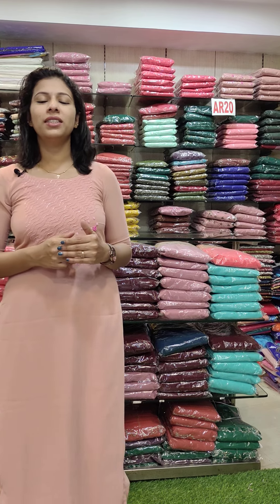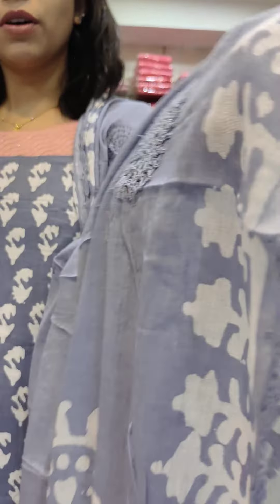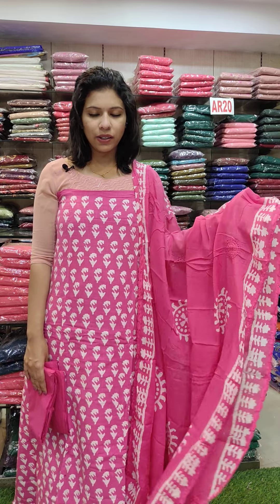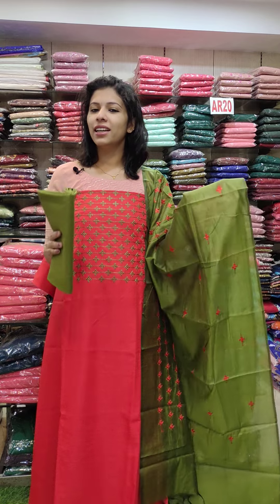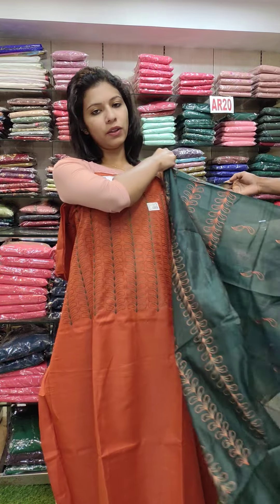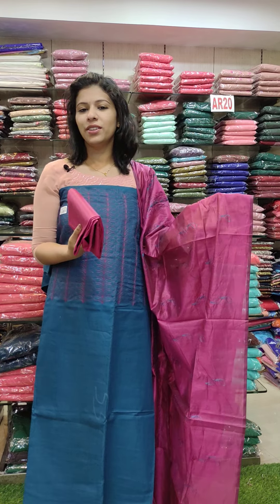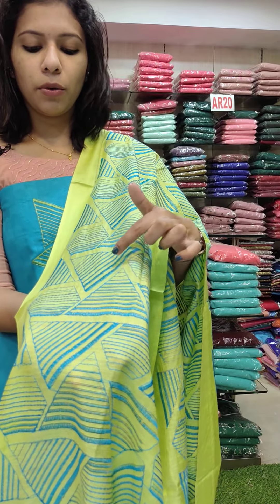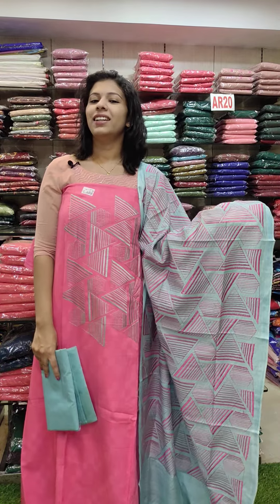COTTON, LINEN-COTTON, SEMI TUSSER OFFICEWEAR COLLECTION 8921540227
OFFICEWEAR COTTON, LINEN COTTON, SEMI TUSSER SALWAR SUITS COLLECTION 🎉.